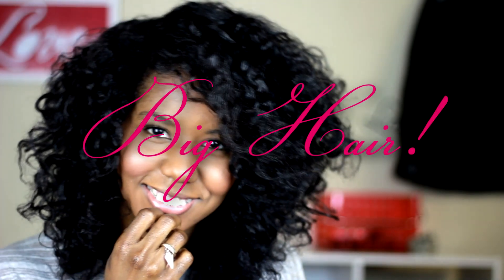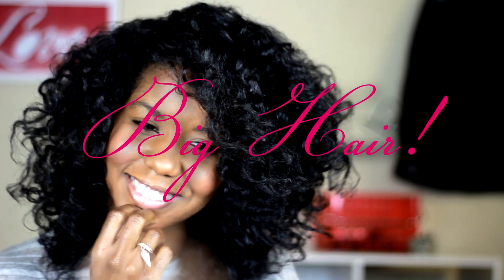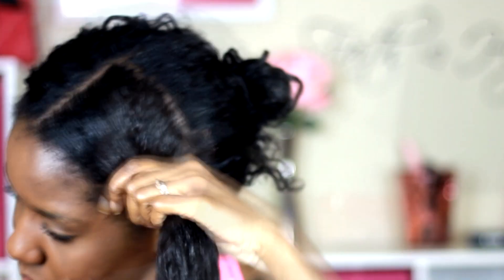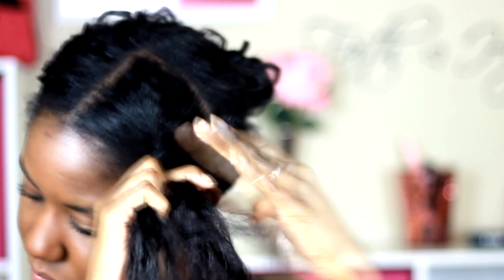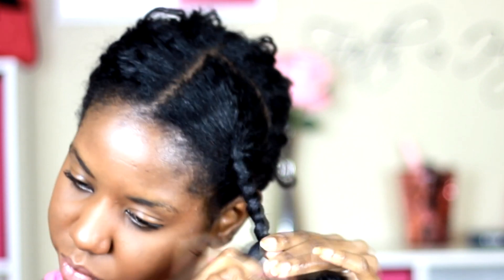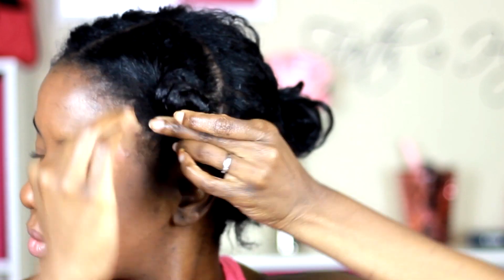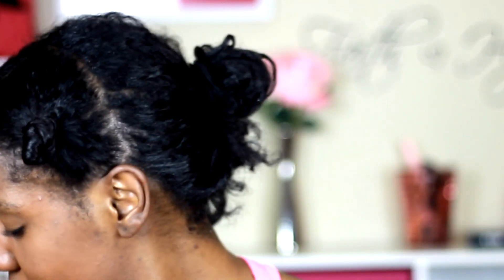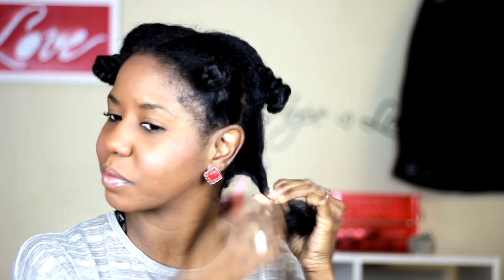Diana Ross Inspired Hair - "Big Hair"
♡ The bigger the bantu knots the bigger the hair. I did five bantu knot outs.
I used Aunt Jackie's Curl La La Curl Custard to help set the knots. I prefer to do the knots on stretched hair for a fuller look.
Music In Video:
"Sweet As Honey"
Courtesy of Youtube Creation Tools

❤ Diana Ross Hair
❤ Tracee Ellis Ross Hair
❤ Big Hair
❤ Natural Hair
❤ Big Natural Hair
❤ Big Curly Hairstyle
❤ Natural Hairstyles
❤ Natural Hair Styles